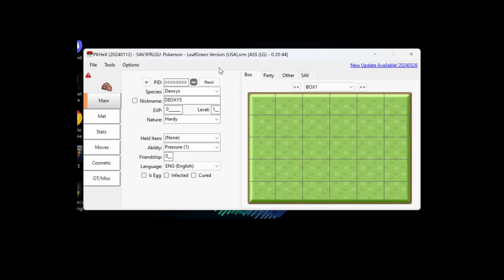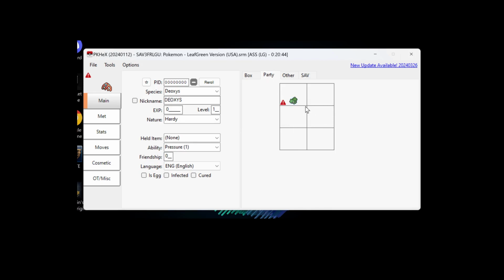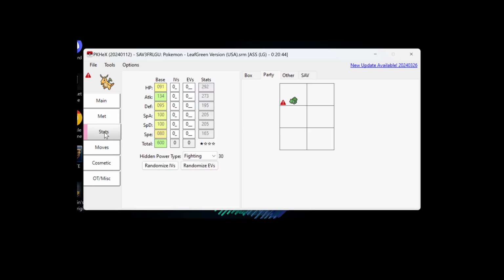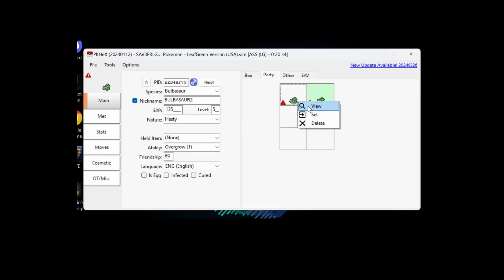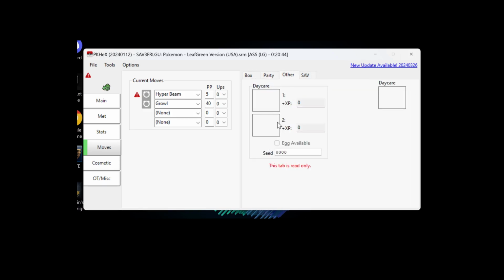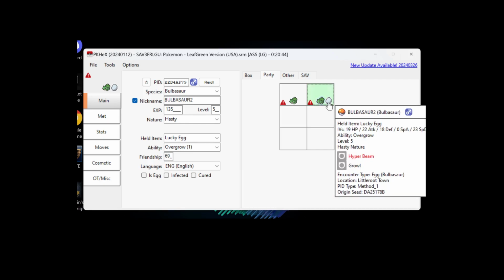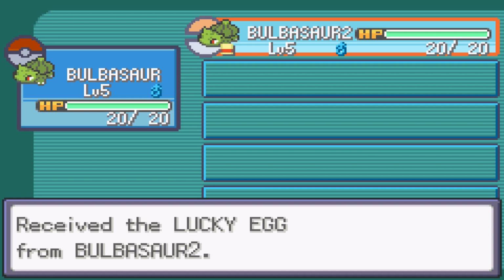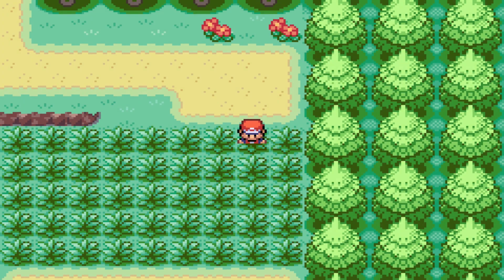How to get any Pokémon, unlimited items, and change stats with PKHex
Supports the following files:
Save files ("main", *.sav, *.dsv, *.dat, *.gci)
GameCube Memory Card files (.raw, .bin) containing GC Pokémon savegames.
Individual Pokémon entity files (.pk*)
Mystery Gift files (.pgt, .pcd, .pgf, .wc*) including conversion to .pk*
Importing teams from Battle Videos
Transferring from one generation to another, converting formats along the way.
PKHeX works for every game in Generation 1 through 9, including spin-off games that store fully formed PKM data, like Stadium, RS Box, Colosseum, XD, Ranch, Battle Revolution, etc.